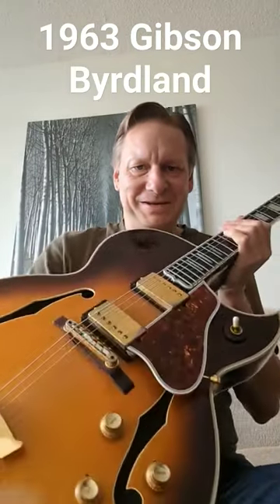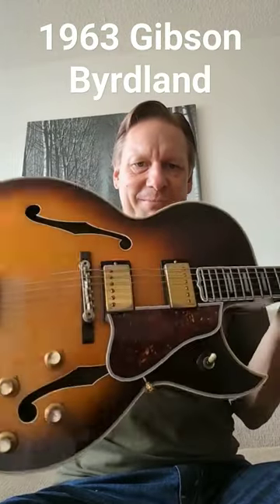Gibson Byrdland '63 - an underrated blues guitar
Gibson full body archtops are not so common in blues guitar anymore - though obviously very well known and much used for jazz. Still; a full body 17" thinline, solid spruce top archtop like this 1963 Byrdland is a very fine blues guitar. They sound great acoustically as well as when plugged into an amp.